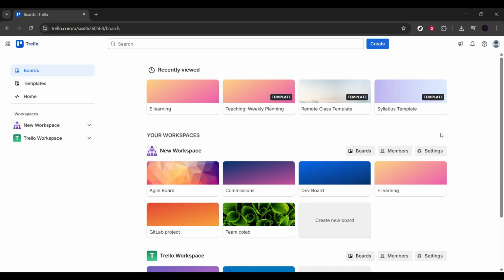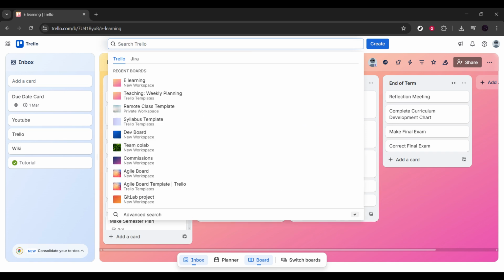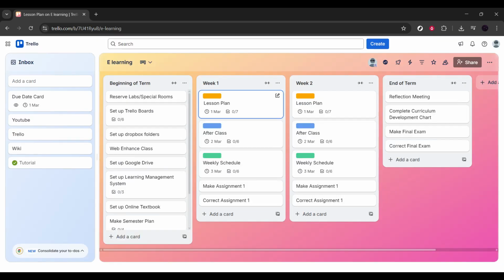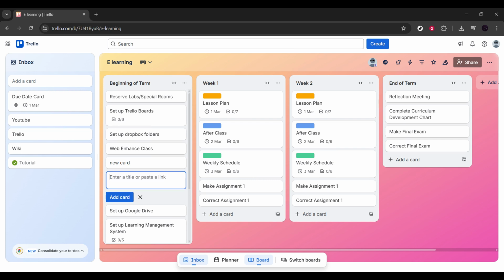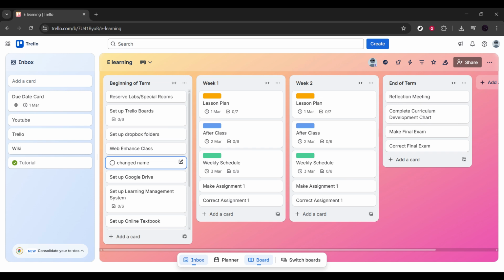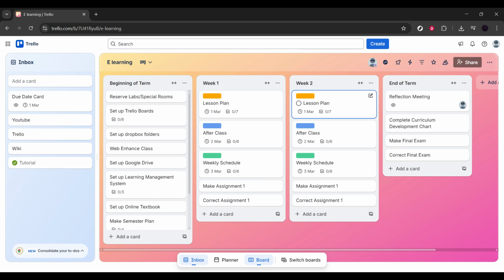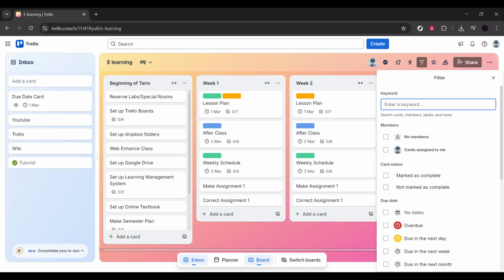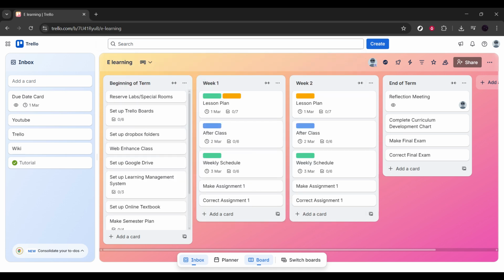How To Boost Productivity With Trello Keyboard Shortcuts (2026 Easy Guide)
Learn how to work faster in Trello using powerful keyboard shortcuts for navigation, editing, organizing, and filtering cards.
Boost your productivity and manage boards efficiently with these time-saving Trello tips.

Timestamps:
0:00 Introduction
0:30 Navigation Shortcuts
1:11 Creating & Editing Cards
1:46 Organizing Cards
2:24 Labels & Filtering
2:54 Dates & Search
3:11 Outro